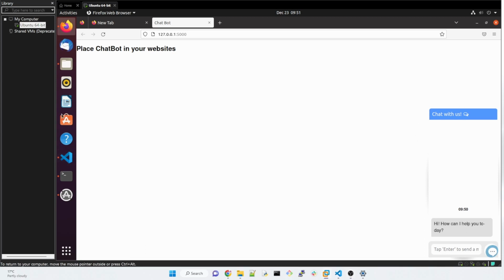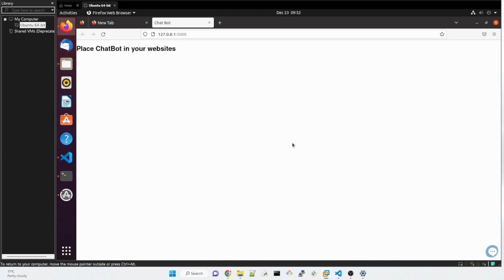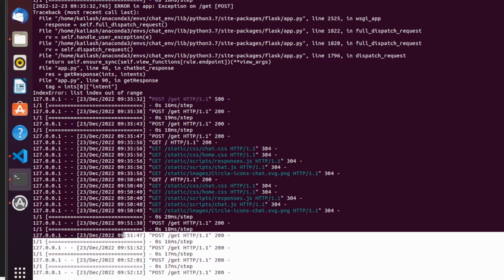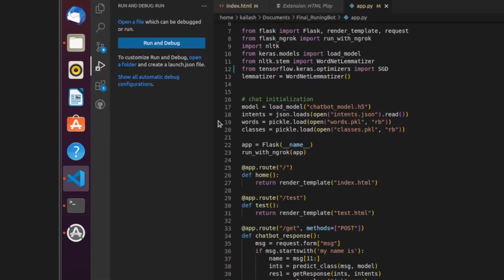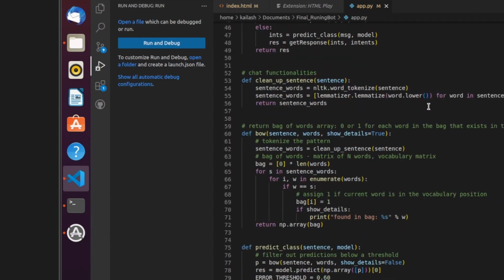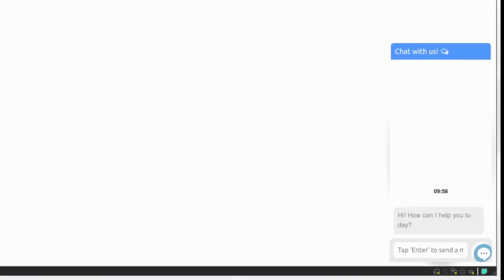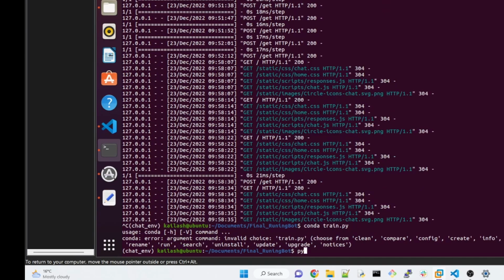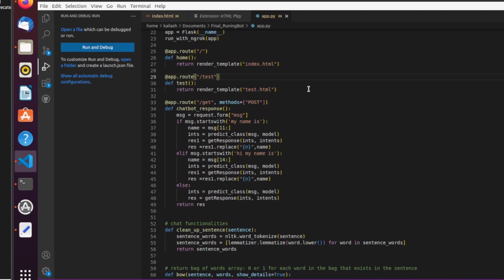How to Create a Chat Bot Using Machine Learning || Part 1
Hello Everyone, Today we will learn about creating an automatic Chat Bot using the Machine Learning Concept, in part one of my videos I will show you the Front-end part of the ChatBot where I will cover the HTML and CSS including how you will be able to call the backend server and get a response back inside the chatbox automatically.

If you are new to my channel and like the content.